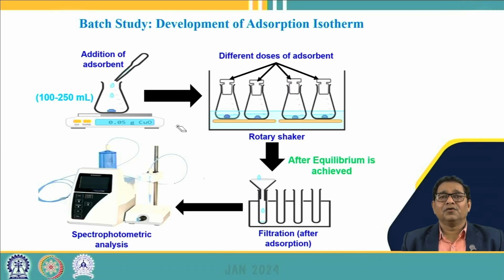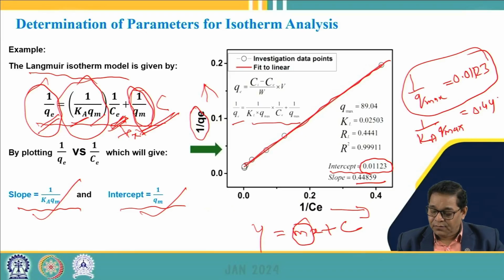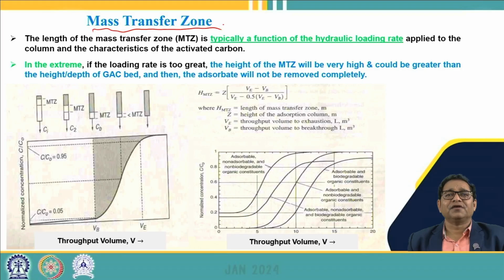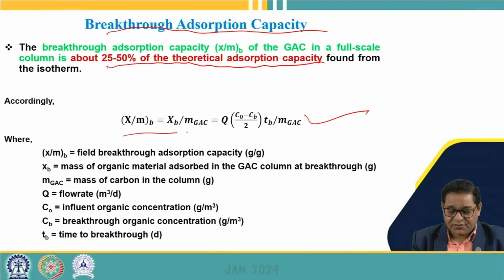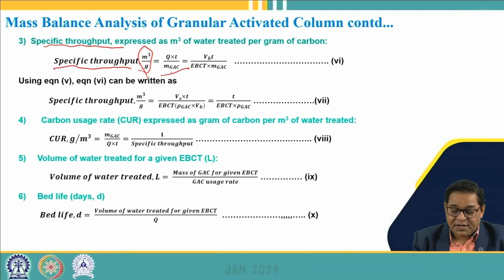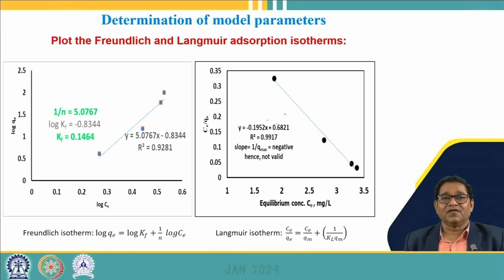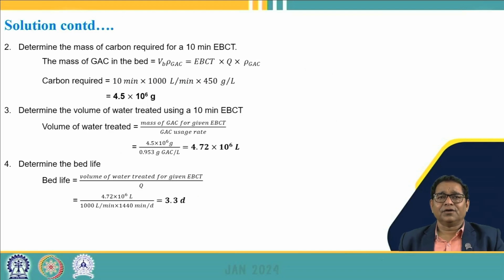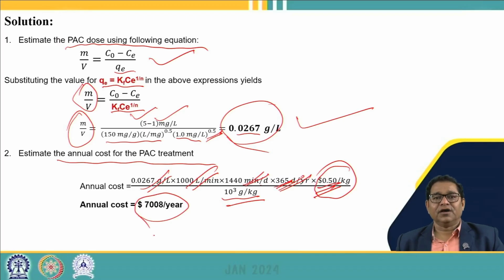Lecture 10: Adsorption Process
Concepts Covered: "Batch study: development of isotherm,Column Studies,
Breakthrough Analysis of Adsorption column, Design of Granular Activated Carbon Contactor
Numerical on the adsorption